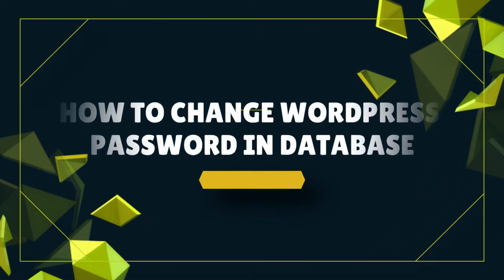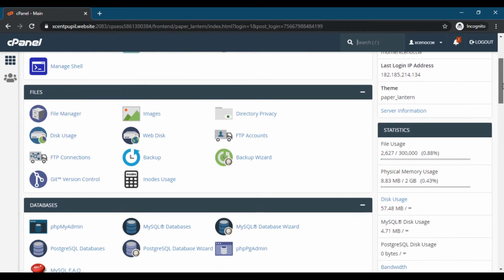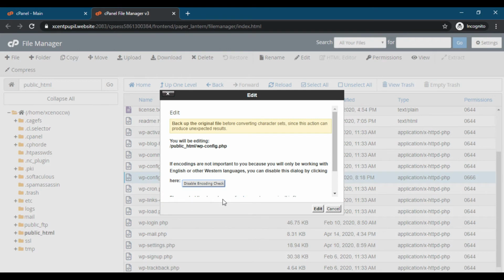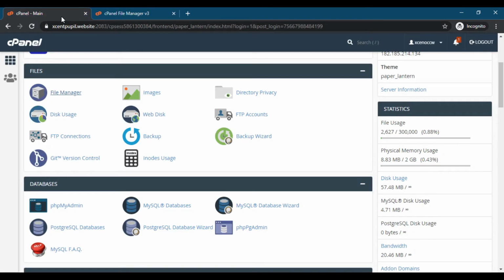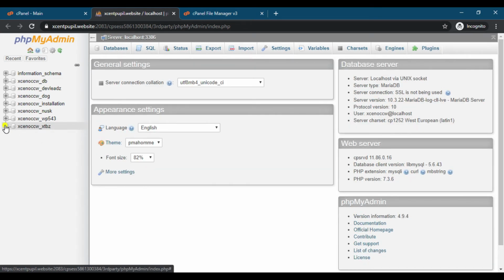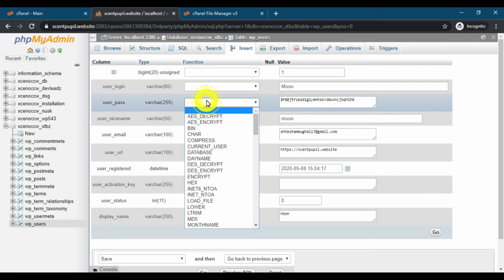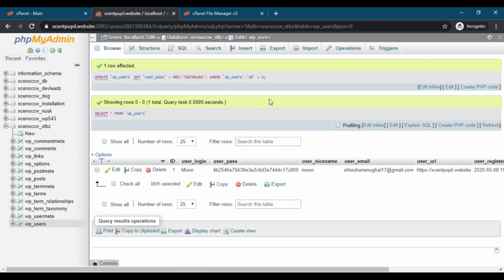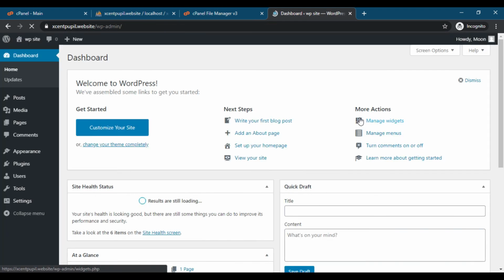How to Change WordPress Password in Database | Coding League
In this tutorial, I'll show you how to change Wordpress password in database.